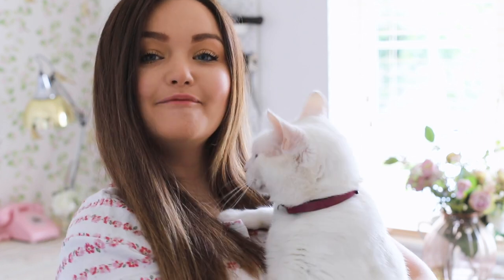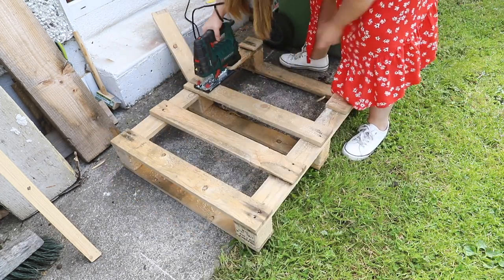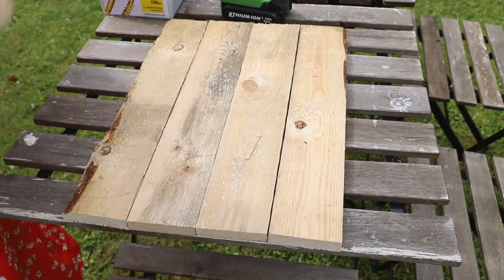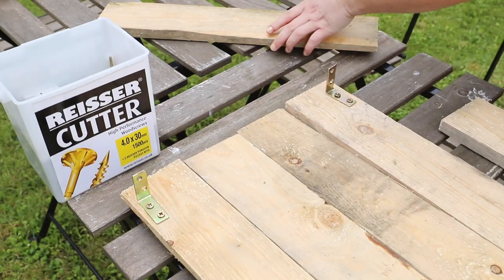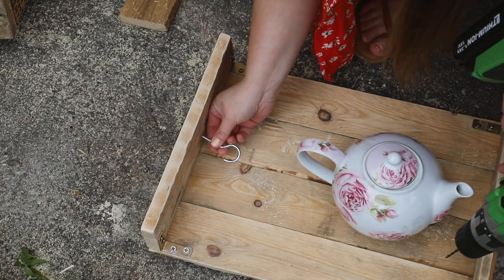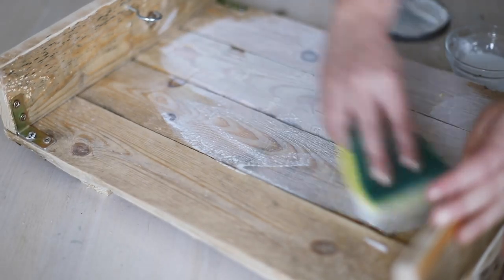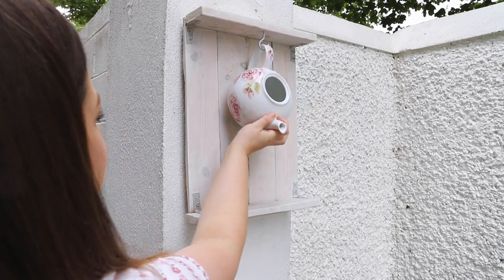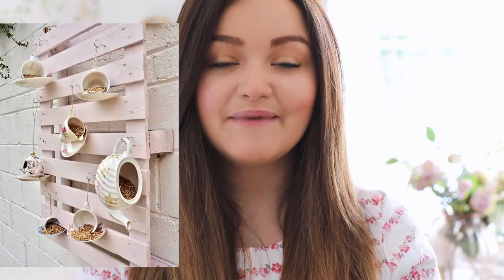DIY Teapot bird feeder from recycled pallet wood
This week I am making a DIY Teapot bird feeder from recycled pallet wood. You know I love a good pallet DIY, so, I chopped one up and decided to use some old china teapots and cup to make a bird feeder.

I used the shade MILK for this DIY.

Thank you so much for your continued support on my Youtube channel. I try as much as I can to heart and reply to all of your comments